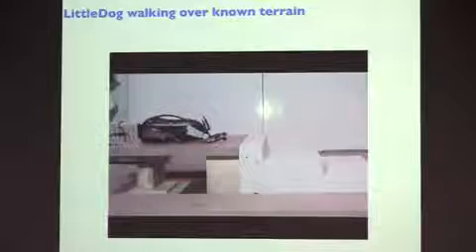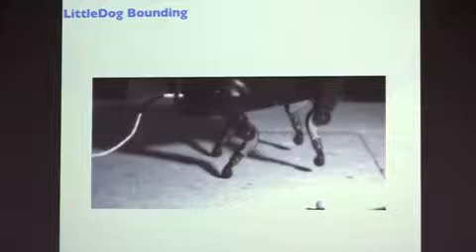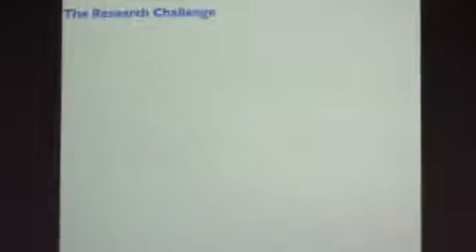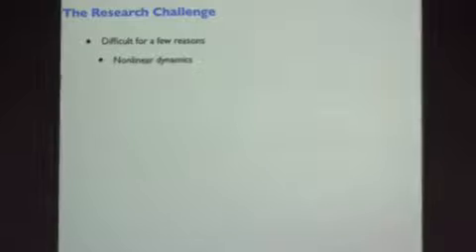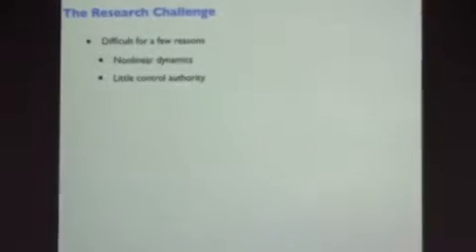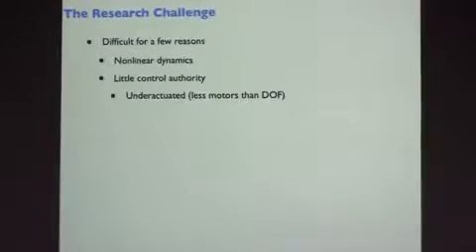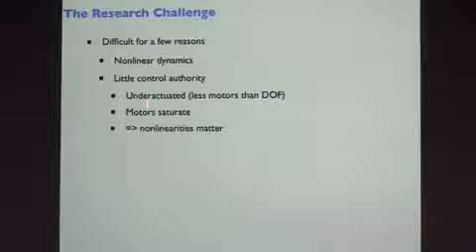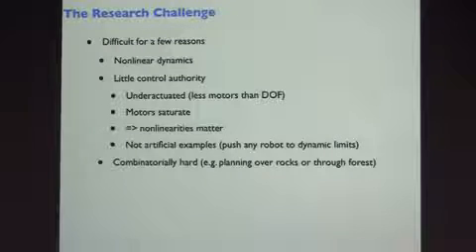Algorithms for Feedback Motion Planning with examples using Walking Robots and Robotic Birds Mobile